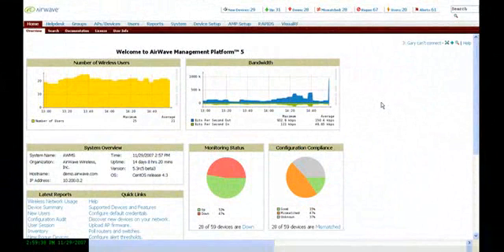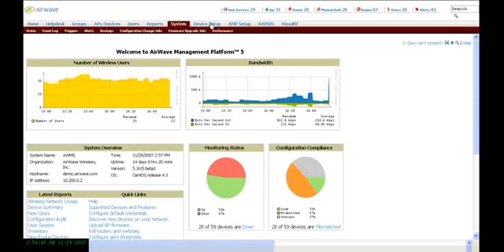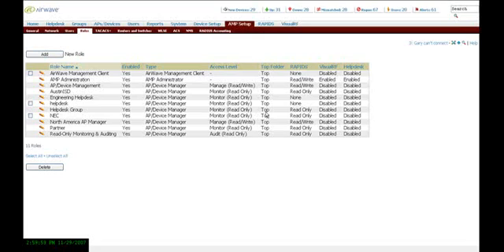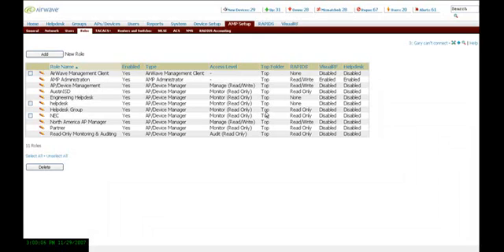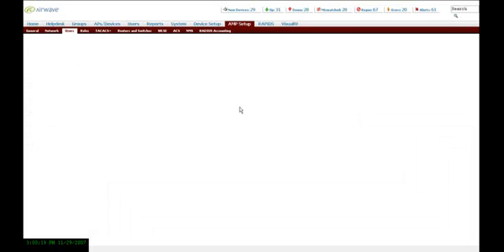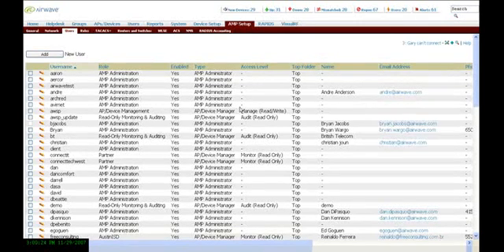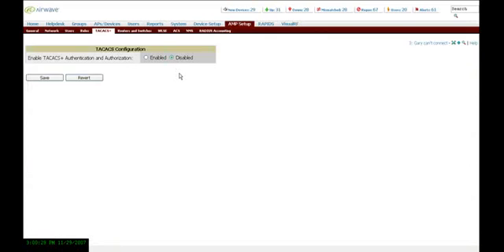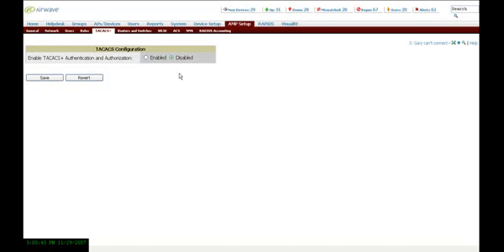AirWave Administrator Role Based Permissions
AirWave Wireless by Aruba Networks